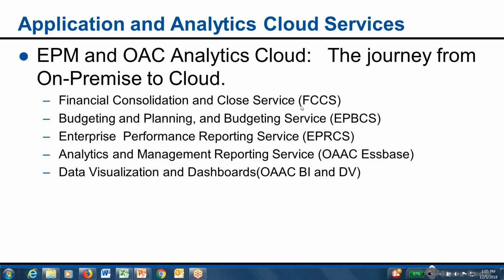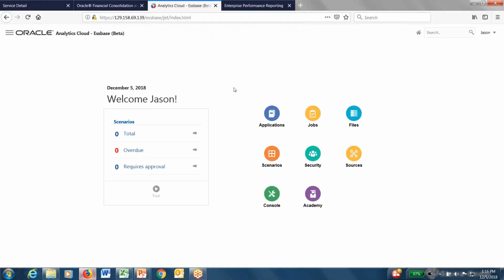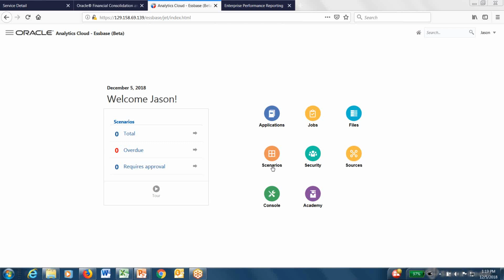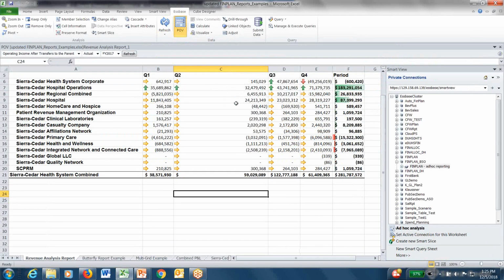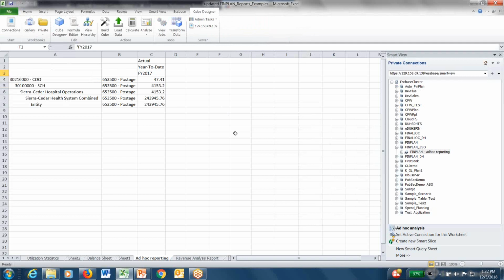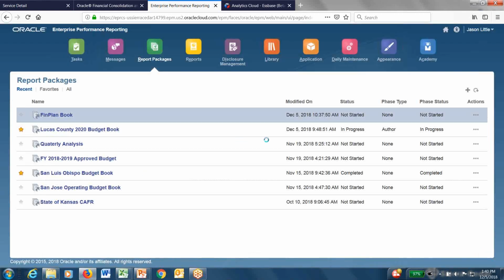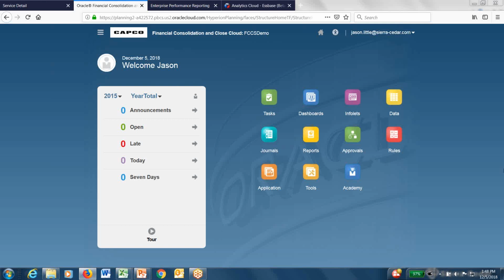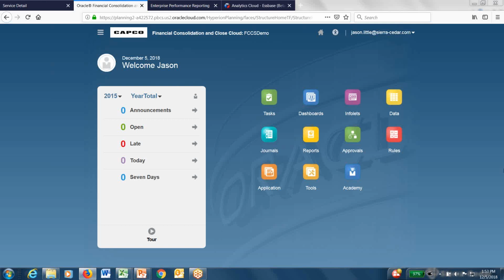Performance Analytics in Healthcare and Higher Education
Client Case Study and Demonstration